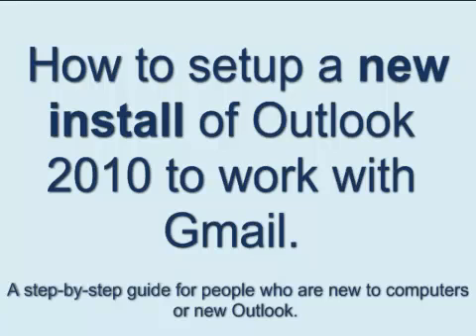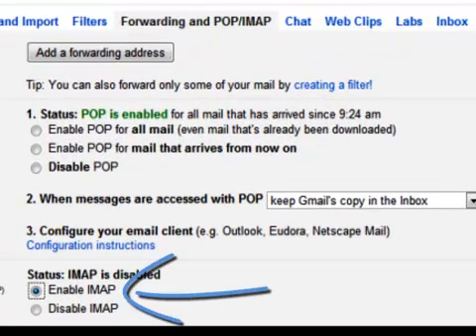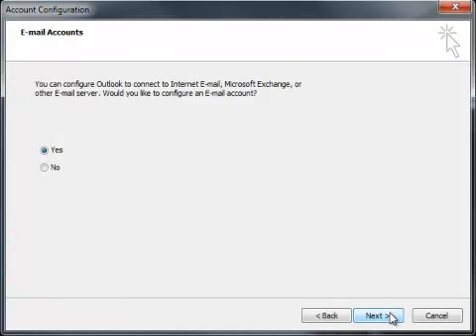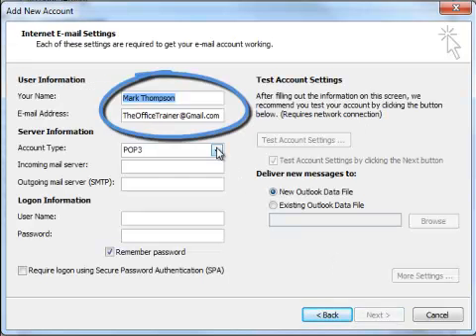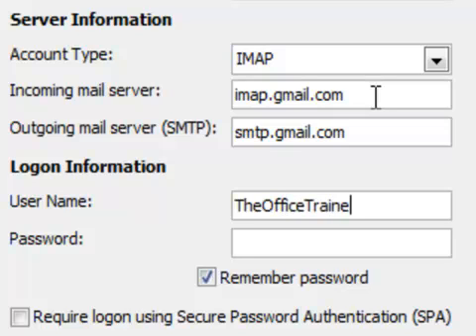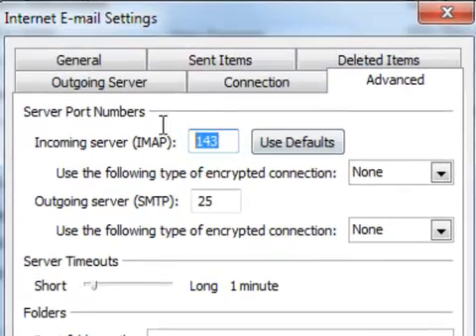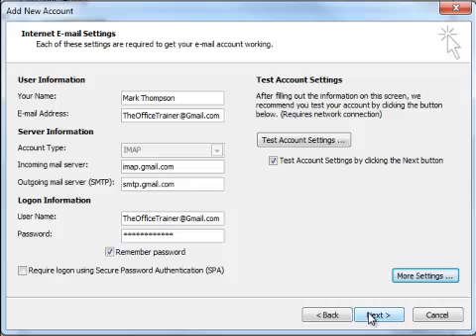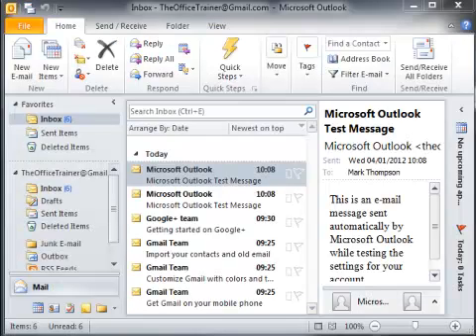Setup a new install of Outlook 2010 to work with Gmail.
This video lesson shows you how to setup a new install (or an installation that has not been setup to pick up email yet) of Outlook 2010 to work with Gmail.  The lesson assumes that you have installed Outlook 2010 and have a Gmail account.